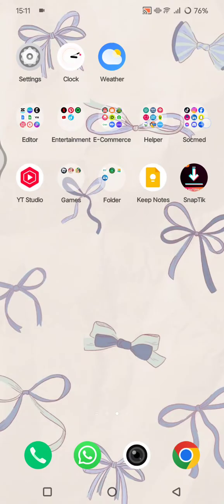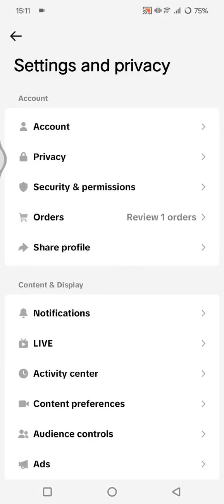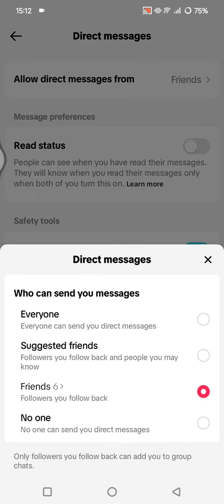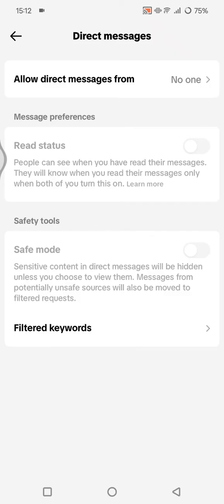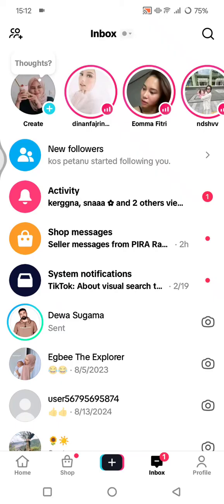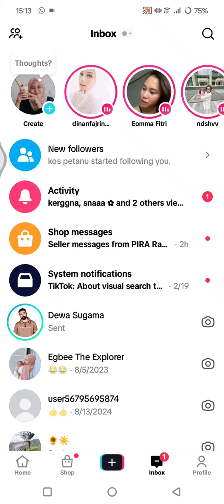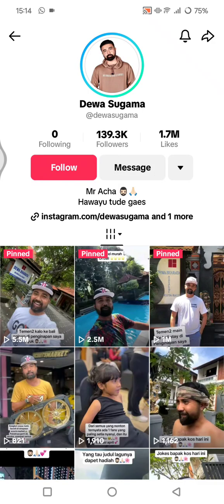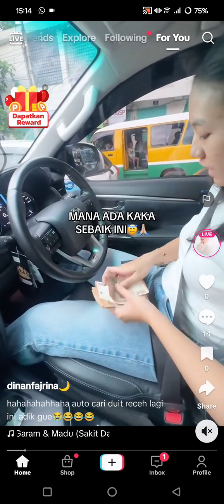👍 EXPERT: How to disallow and turn off filtered messages requests on Tiktok | Step by Step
Are you missing important DMs on TikTok because of filtered message requests? 🤔📩 In this tutorial, I’ll show you how to turn off and disable TikTok’s message filter